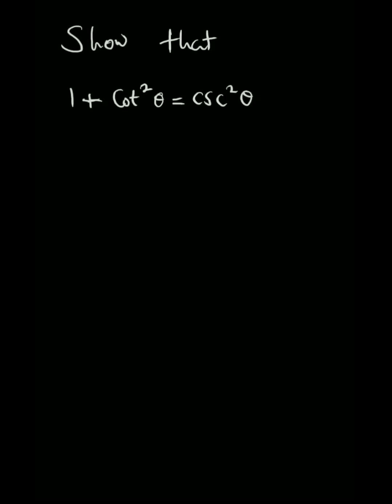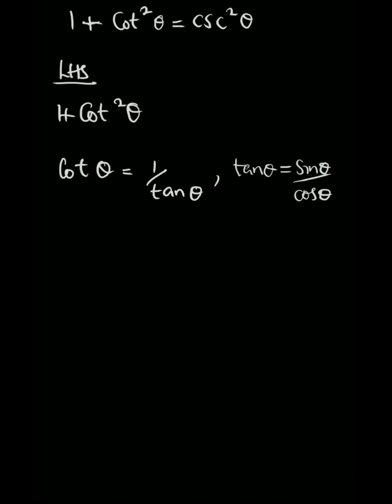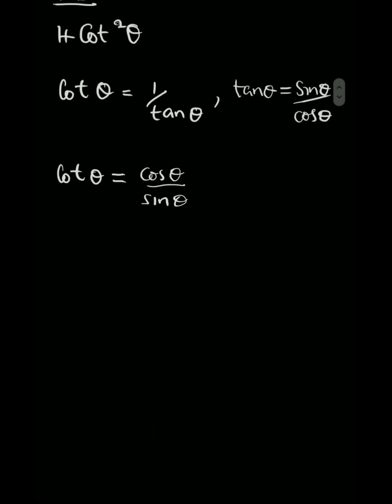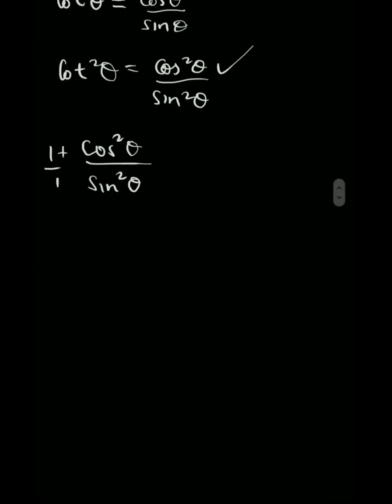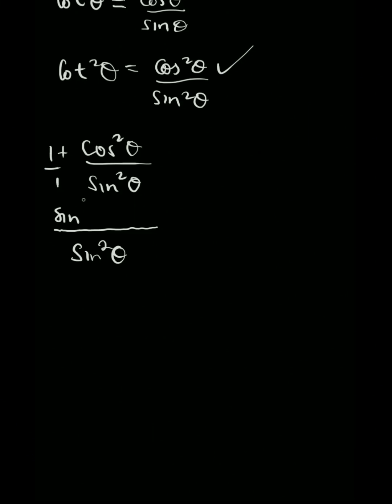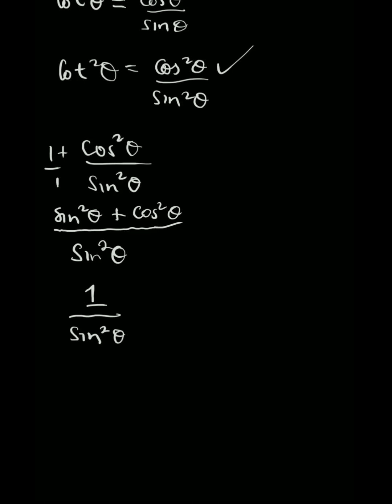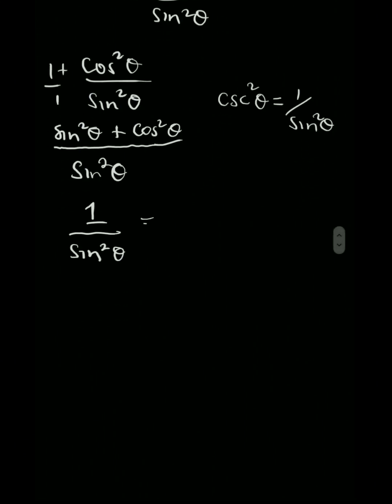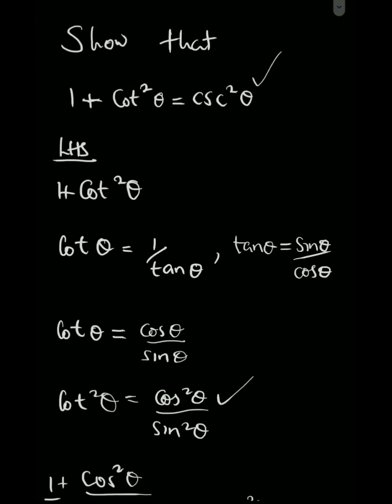show that 1+cot2?=csc2?